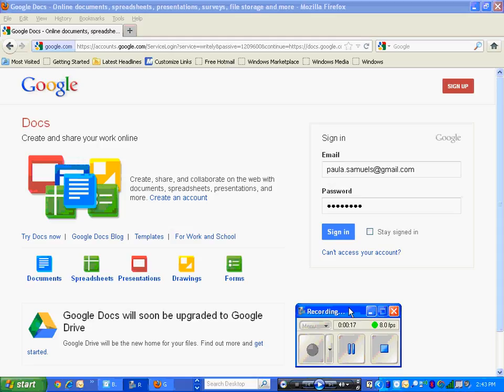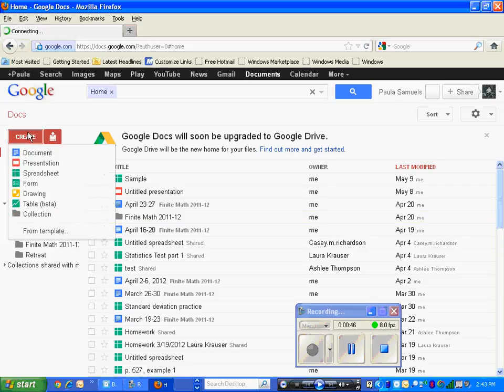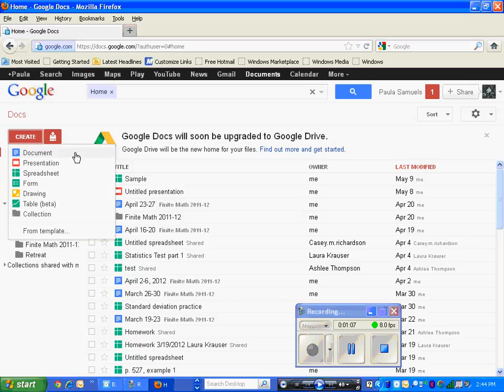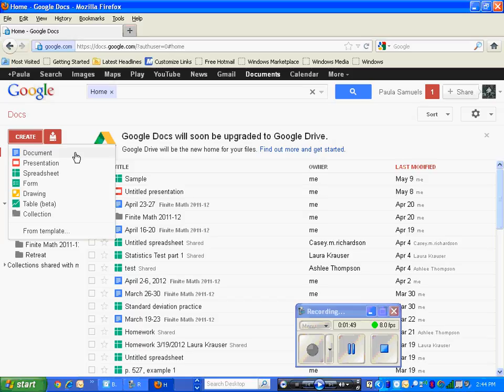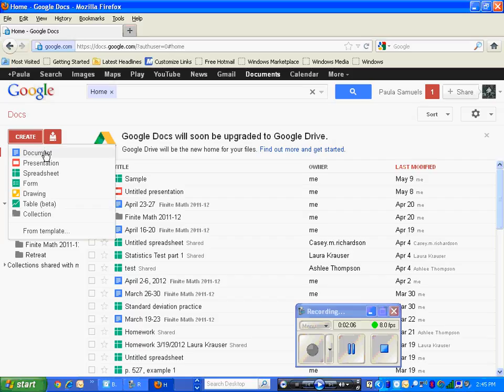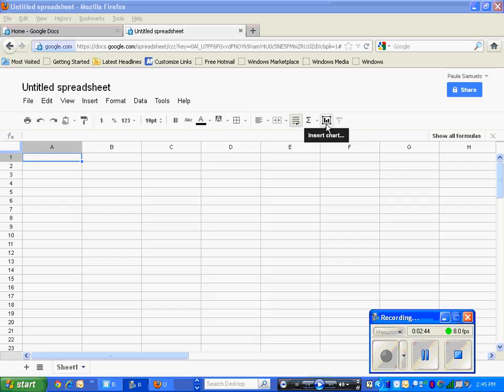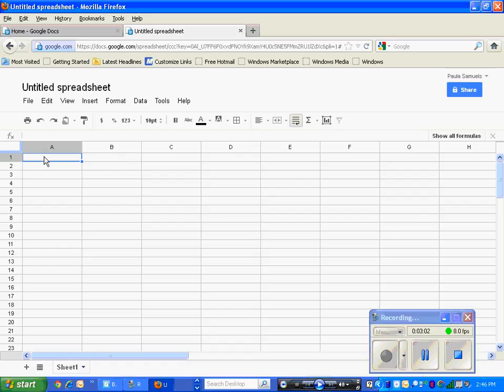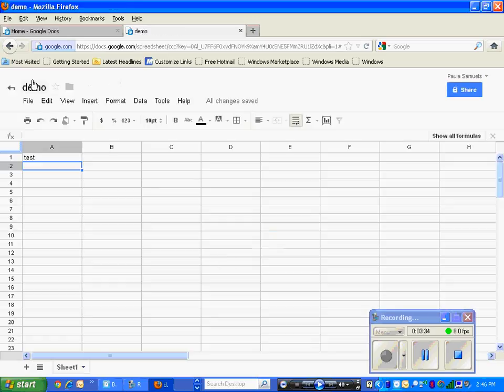Using Google Docs.wmv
Tutorial on using Google Docs